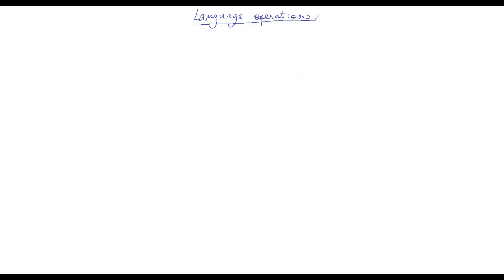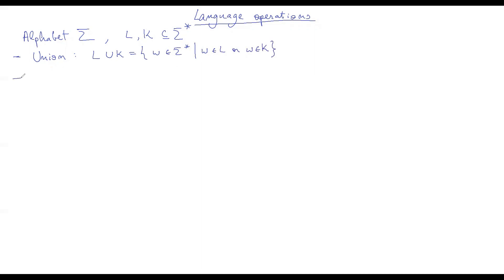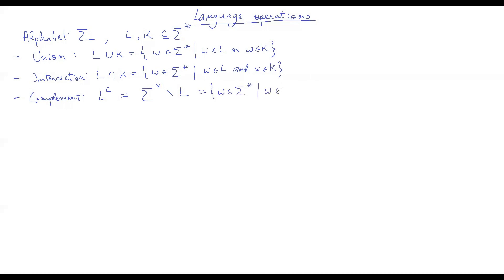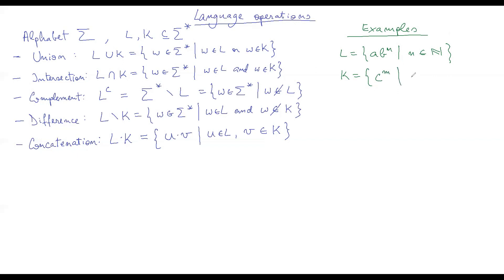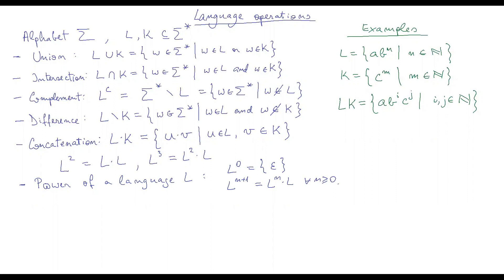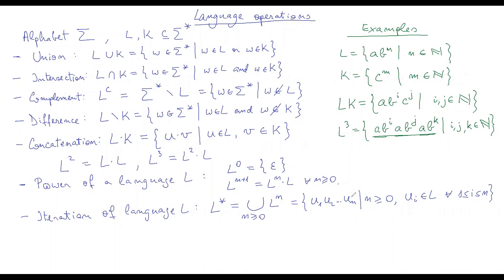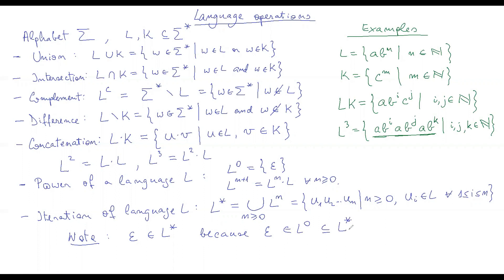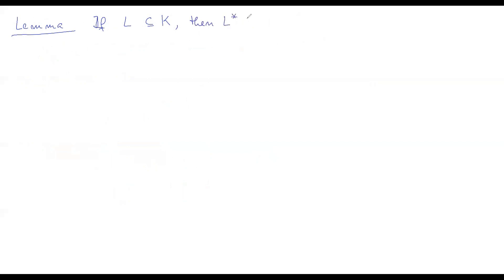2.2 Language operations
We discuss a number of operations on languages that are useful in the context of regular expressions and finite automata: union, intersection, complement, concatenation, iteration (or star).